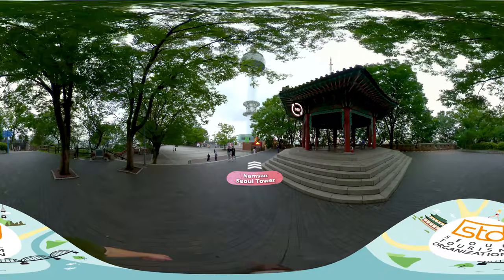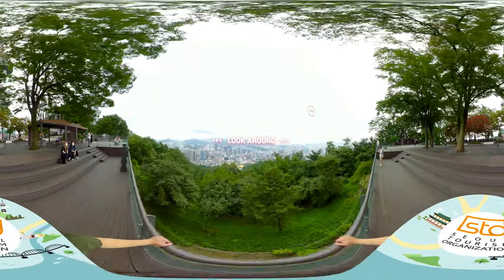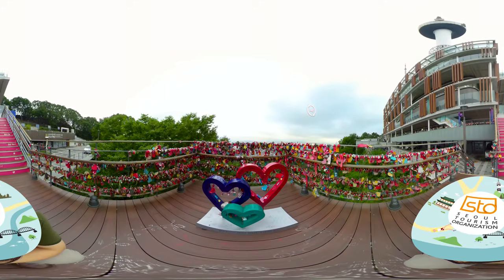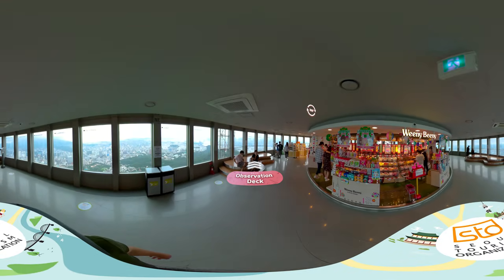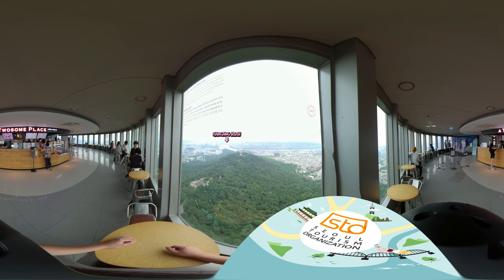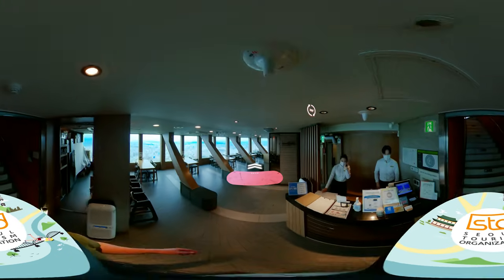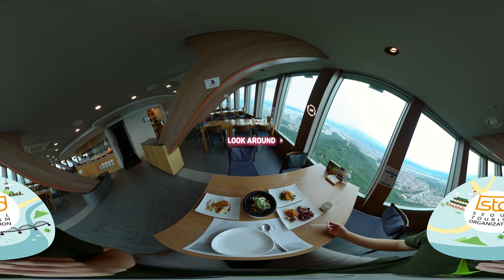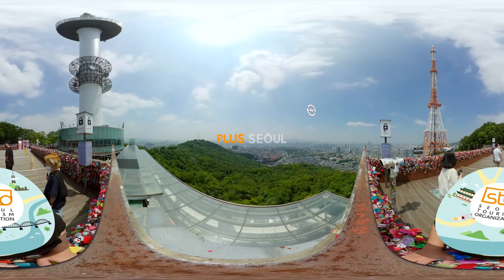[Seoul Convention Bureau] 360°VR SEOUL - Take a Virtual Walking Tour of N Seoul Tower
The N Seoul Tower, Korea’s first general radio wave tower, was built to promote the future of broadcasting and tourism industry.

It combines a broadcast tower and an observatory which embodies traditional Korean design.

World’s famous towers are known as the iconic landmark of the city and the country. Likewise, the N Seoul Tower has become a symbol of Seoul and one of Korea's most popular tourist attraction for the last 40 years.

Seoul Tower Cable Car takes you to the tower at the top of Namsan mountain and offers a panoramic view of Seoul from a great height.

The tower was filmed in many Korean drama and TV shows as the background. Thanks to the recent trend of the Korean wave, the tower has become a famous tourist destination frequented by both domestic and international tourists.